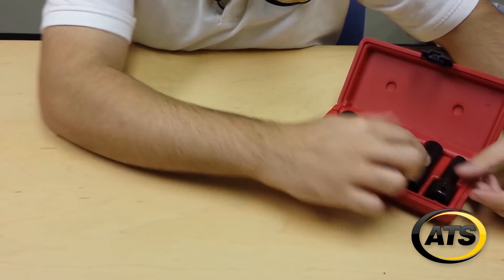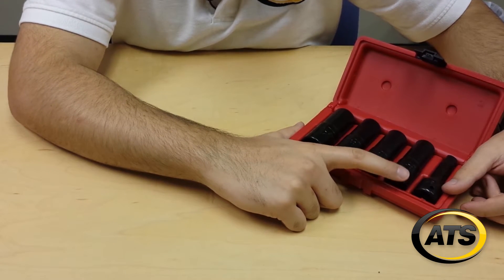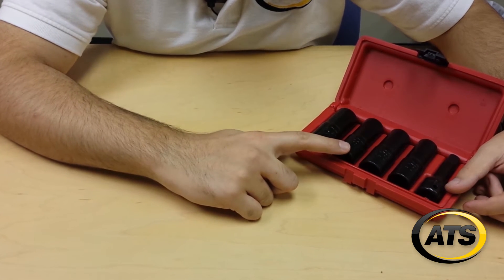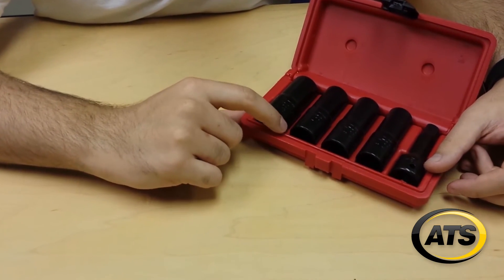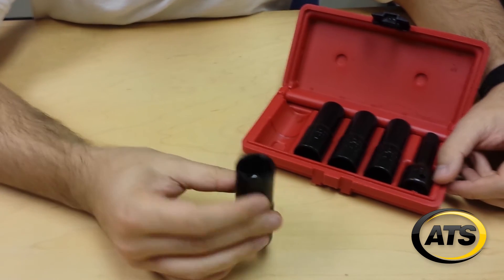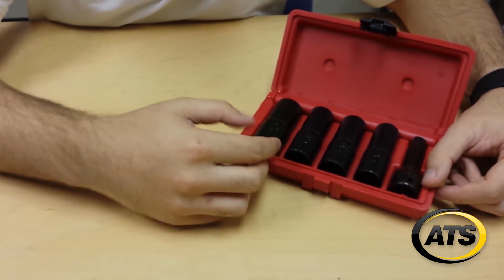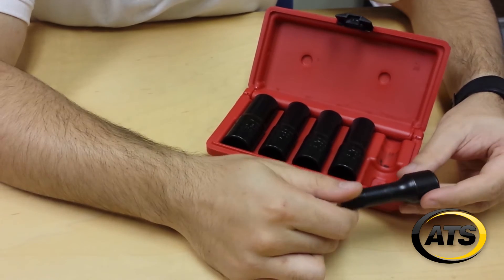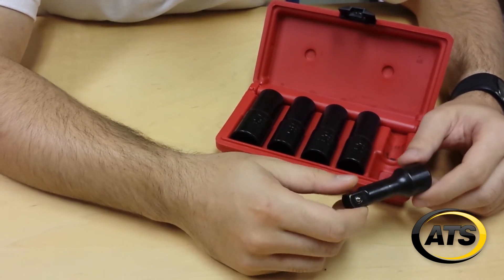Wheel Service Tool Product Review: Ken-Tool 5 Piece Thinwall Flip Socket Set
Ken-Tool 5 Piece Thinwall Flip Socket Set. Made in USA